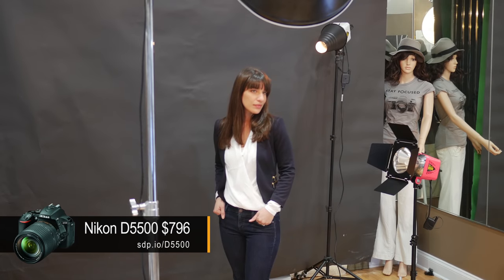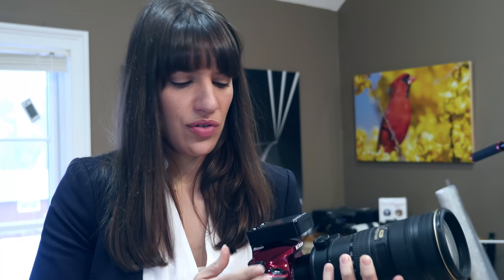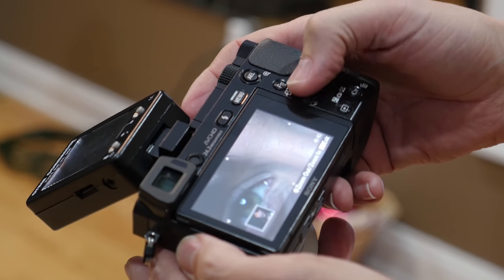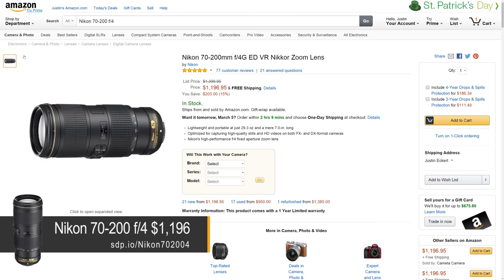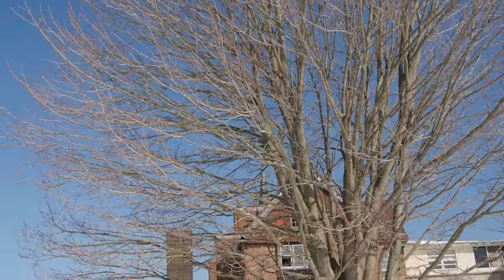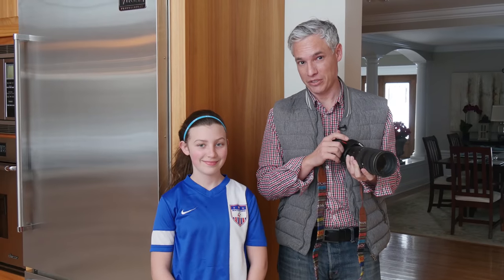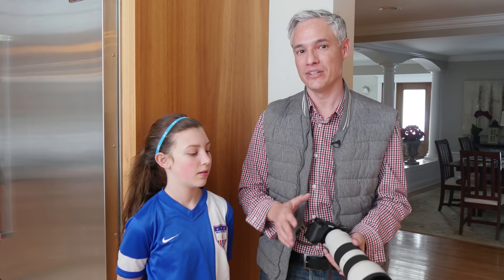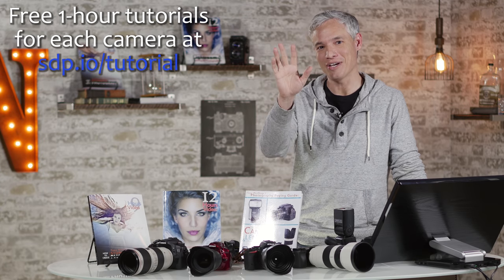D5500 Review vs Nikon D3300, Canon 70D & Sony a6000: Portraits, Landscapes & Sports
What's the best camera under $1,000? We test the four big rivals to find the winner for every type of photographer.